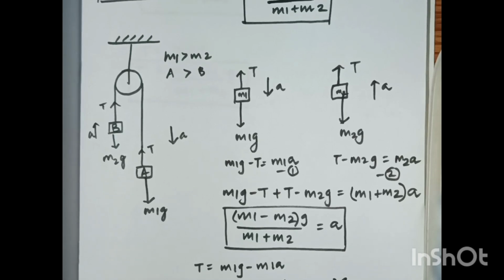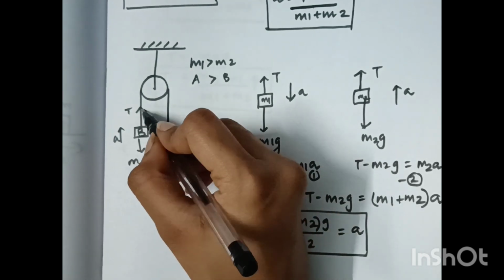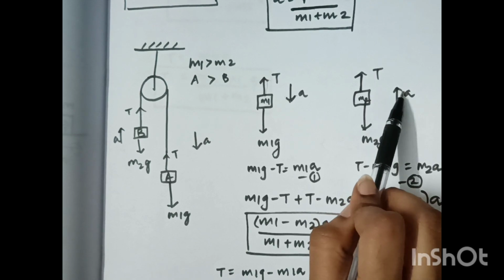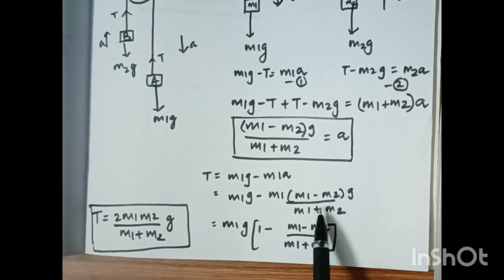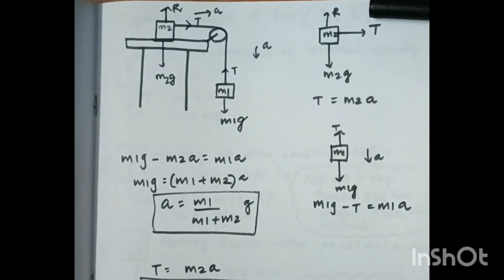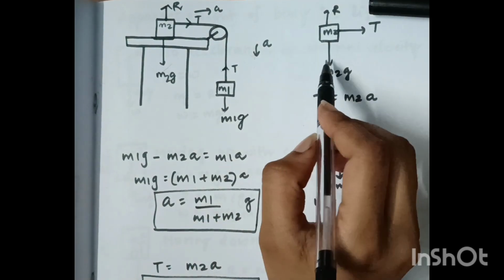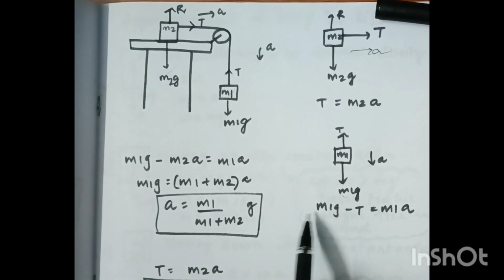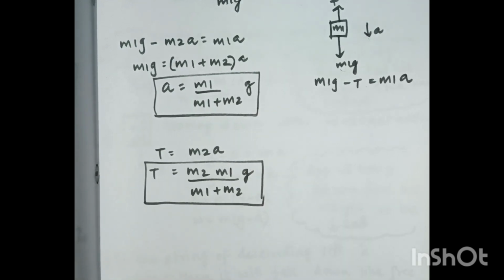Newton's laws of motion (6)Grade 11 and NEET physics. blocks connected by string passing over pulley